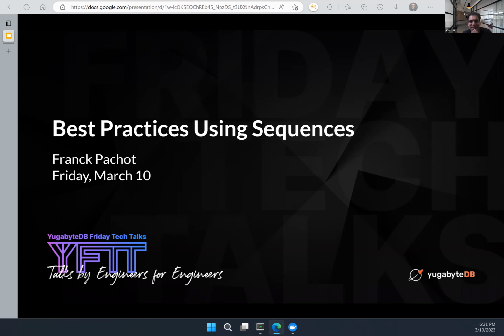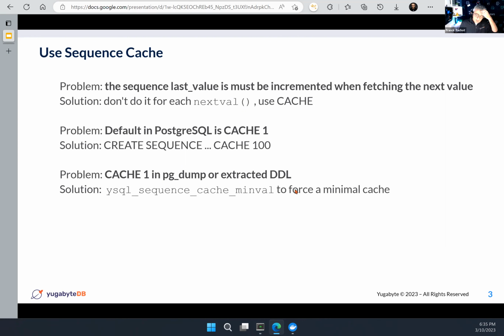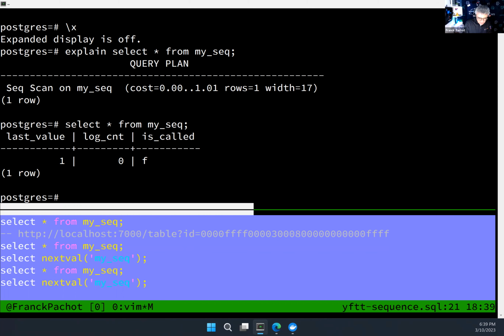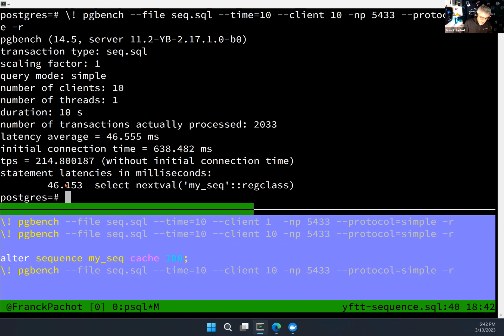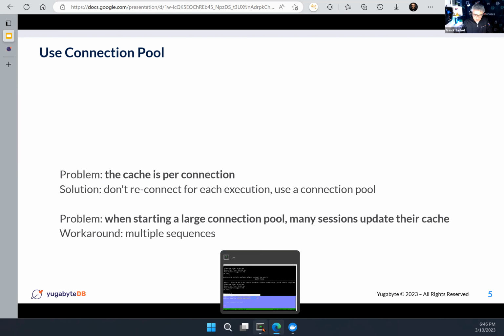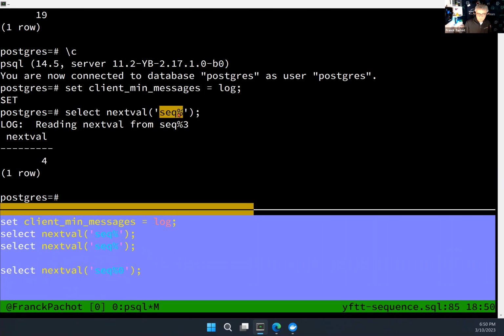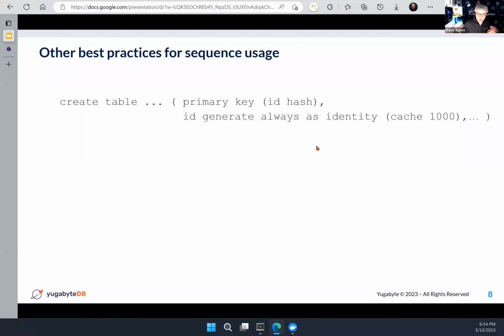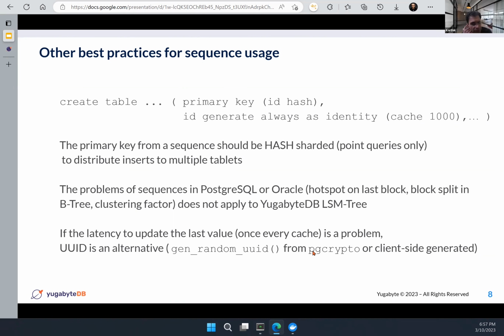Best Practices Using Sequences | YugabyteDB Friday Tech Talks | Episode 56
What are the best practices for sequences and how do you utilize them in YugabyteDB?

In the fifty-sixth episode of our YugabyteDB Friday Tech Talks (YFTT), listen to Yugabyte Developer Advocate Franck Pachot and Co-Founder Karthik Ranganathan discuss the best practices for scalable sequences and YugabyteDB optimizations for it.